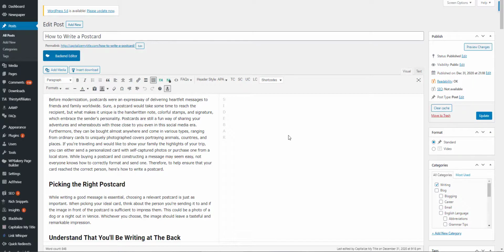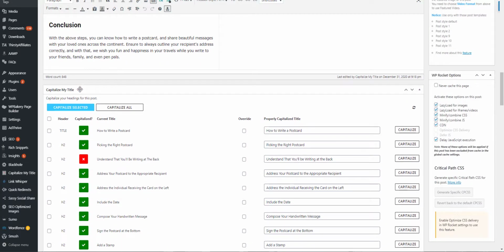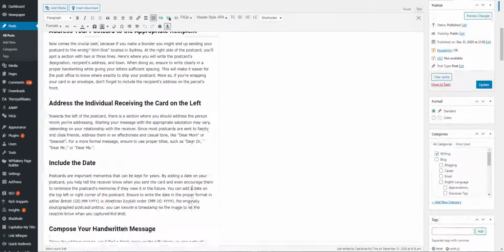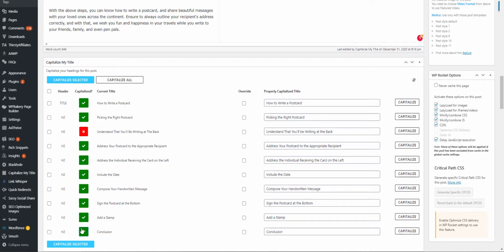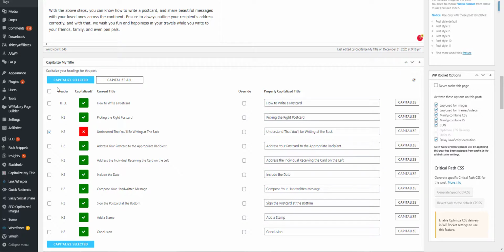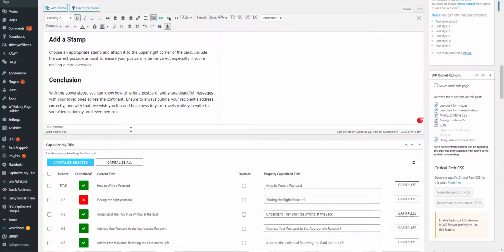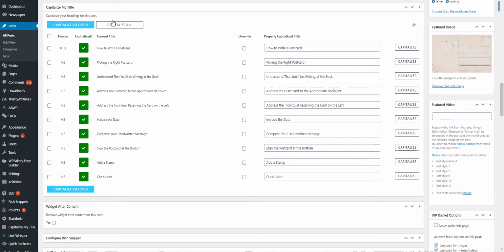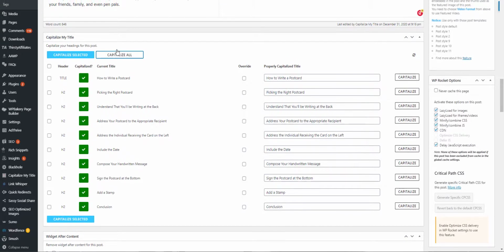How to Use the Capitalize My Title WordPress Plugin (Classic Editor)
This video will walk you through how to use the Capitalize My Title WordPress plugin in the classic editor.